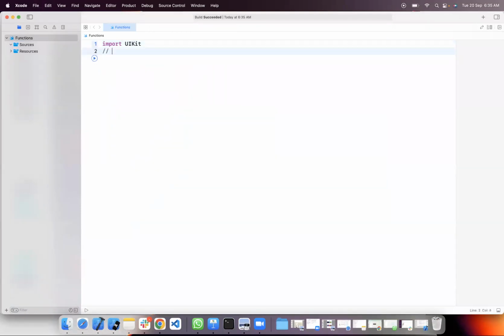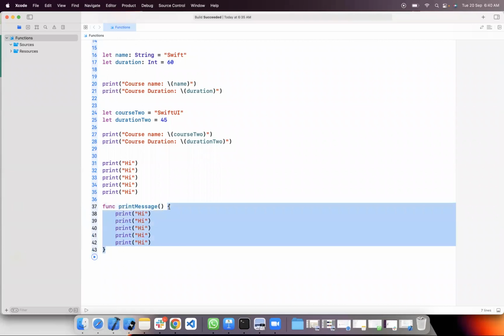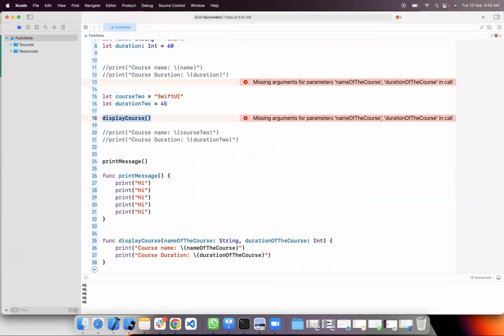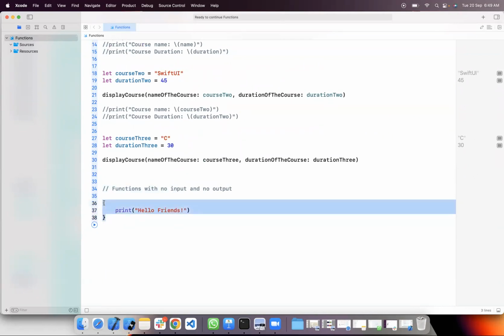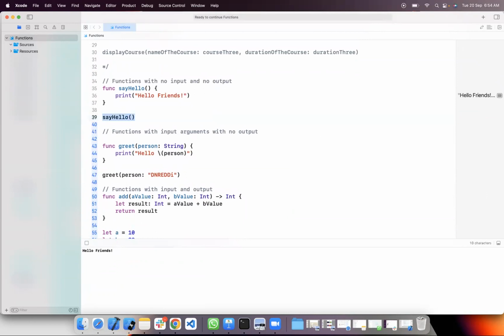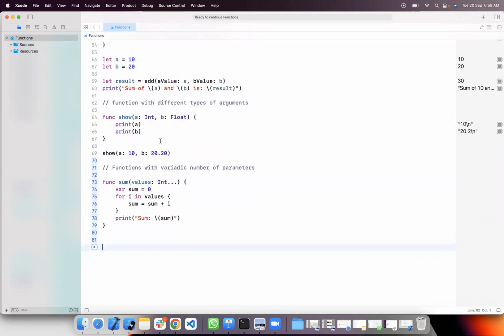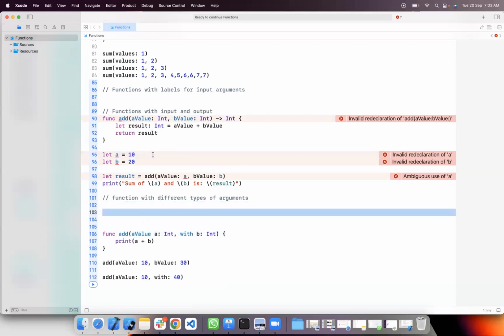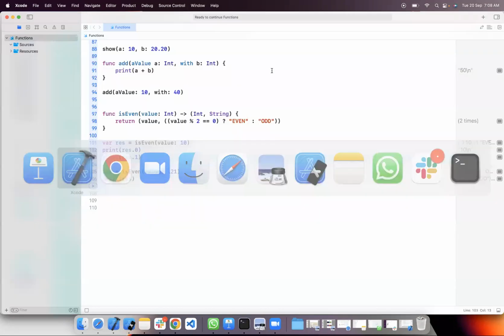9742735256 - iPhone Apps Development by DNREDDi - Functions / Methods in Swift